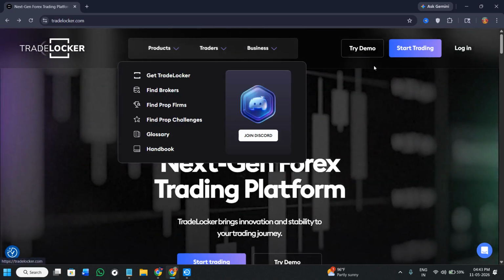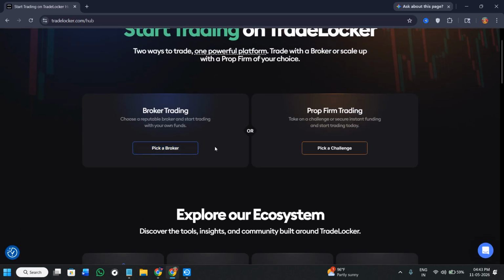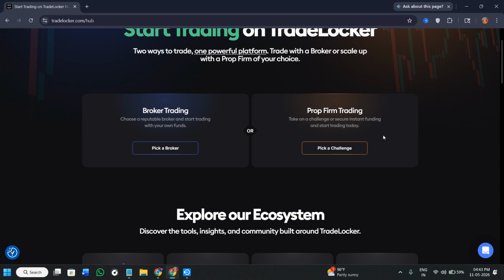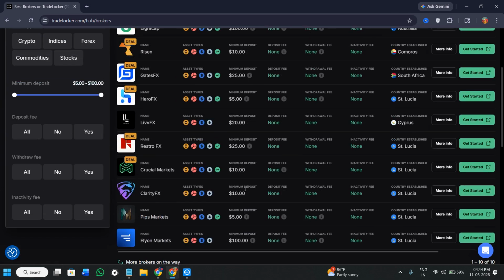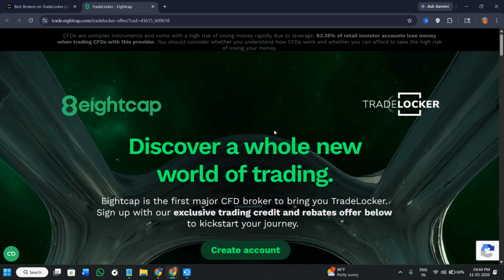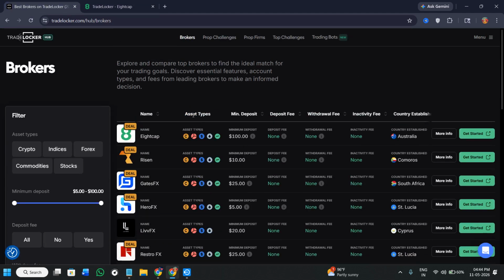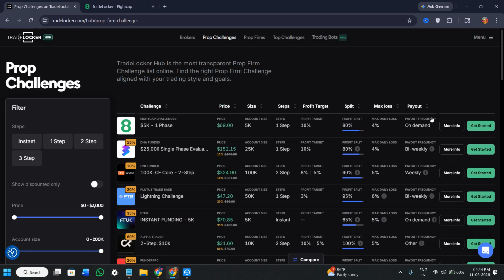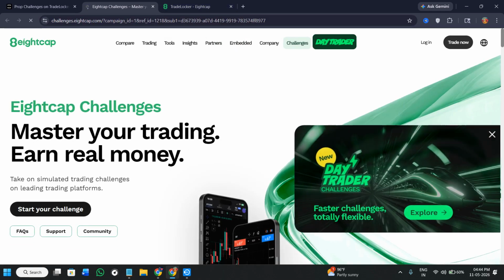How To Make A Live Account On TradeLocker [2026]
Welcome to Token Tutorials! In this video, I will show you How To Make A Live Account On TradeLocker [2026]